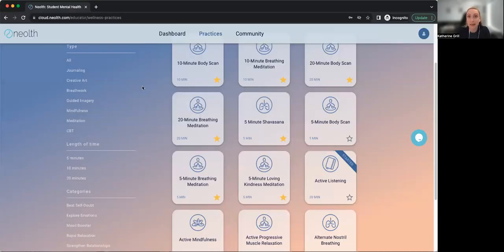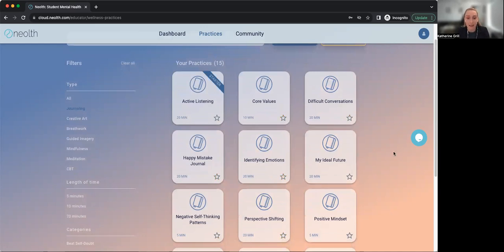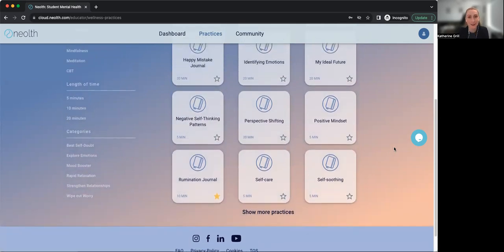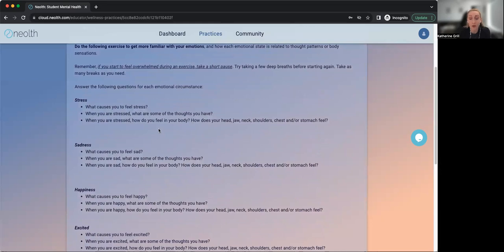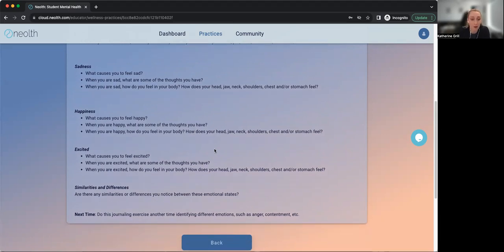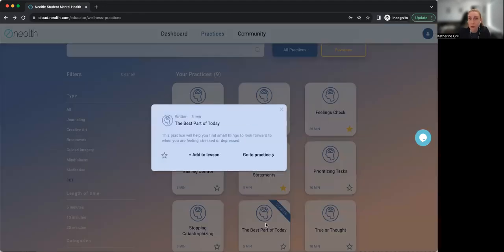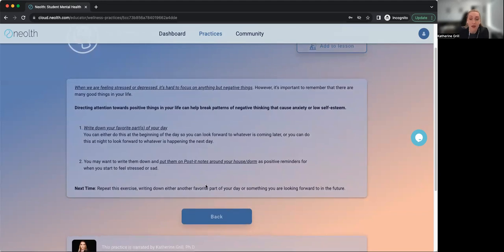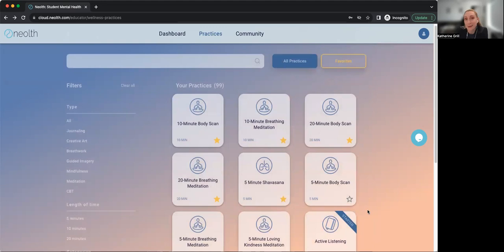Teachers: How to use Neolth's written practices with your students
This quick video shows you how to use Neolth's written practices in the classroom. We go over journaling and CBT (cognitive behavioral therapy). This video features Neolth's educator platform for teachers.

0:00 Intro
0:28 Practice library overview
0:52 Exploring journaling practices
1:34 Journaling example
2:49 Exploring CBT practices
3:07 CBT example
3:59 Review of benefits for students